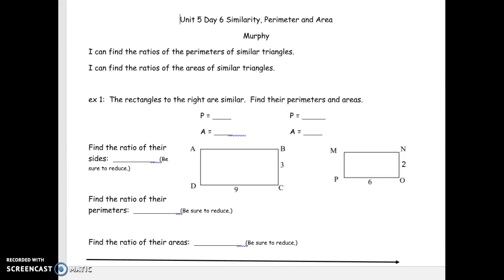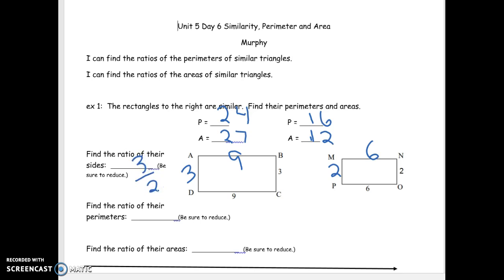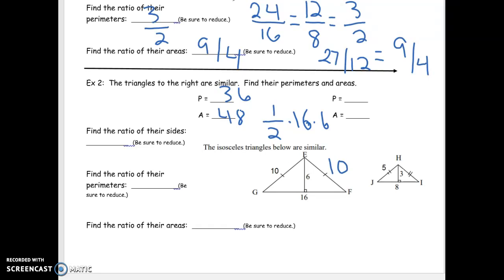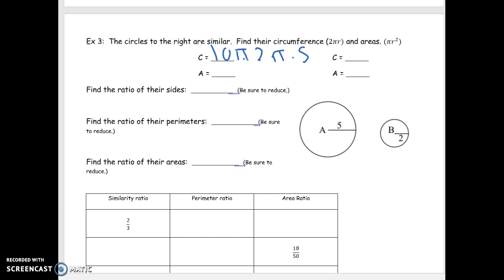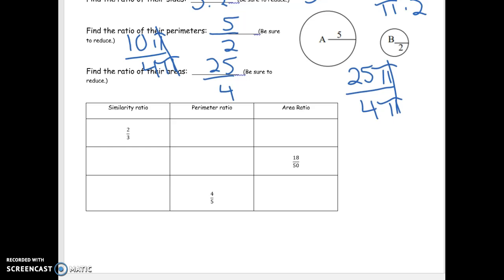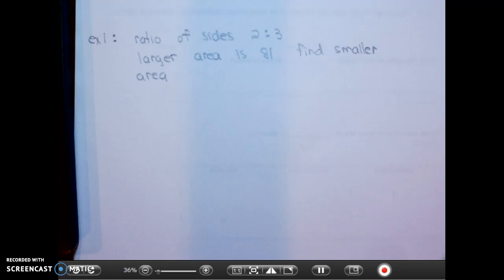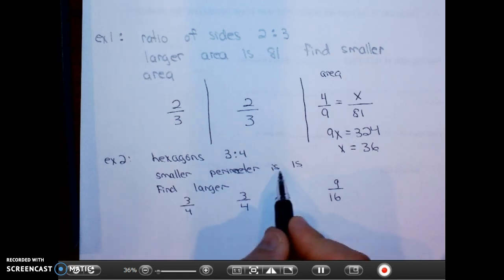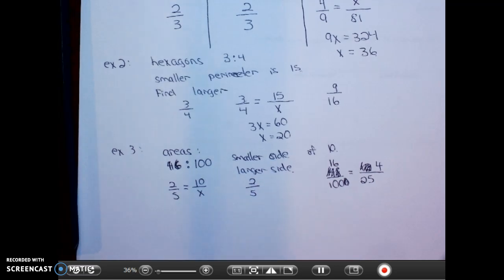Geometry Lesson 5.5 Perimter and Area Similarity